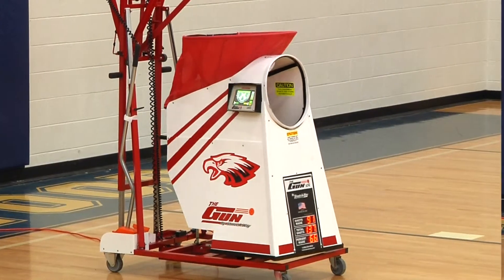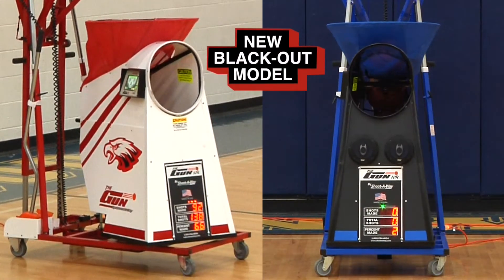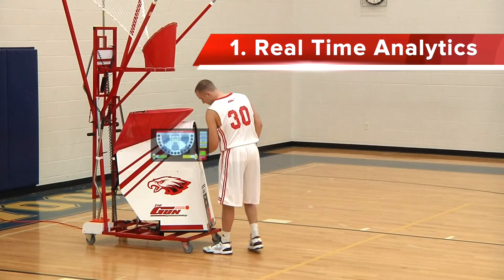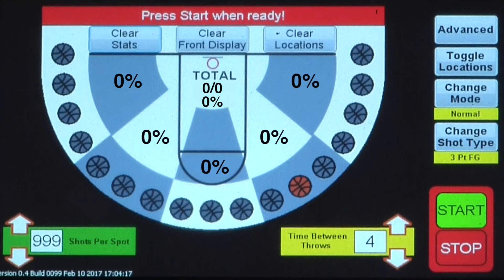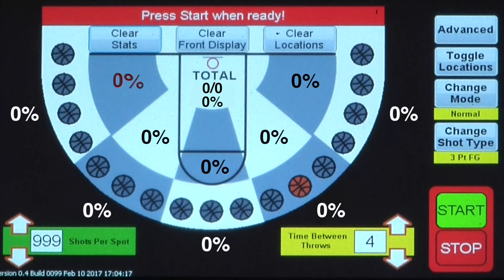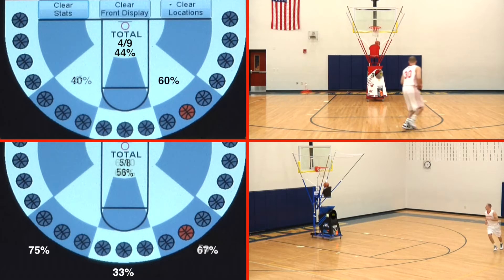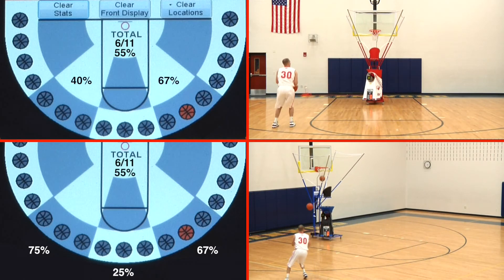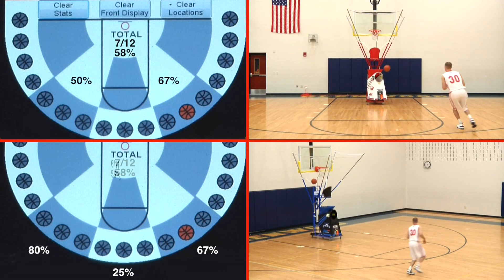The Gun 10K New Features: 1 Real Time Analytics